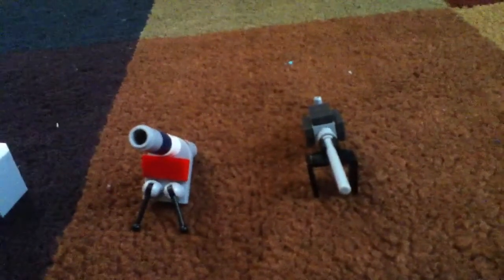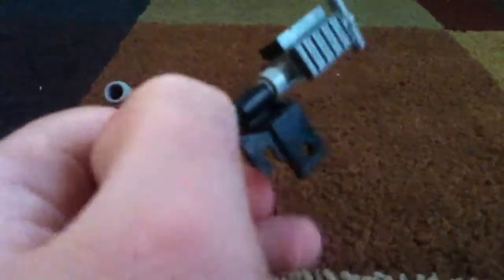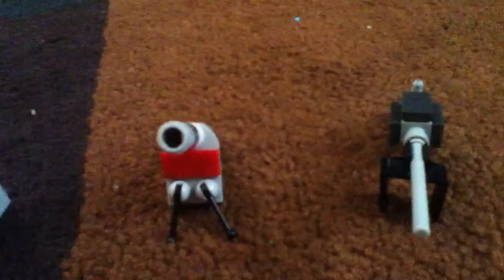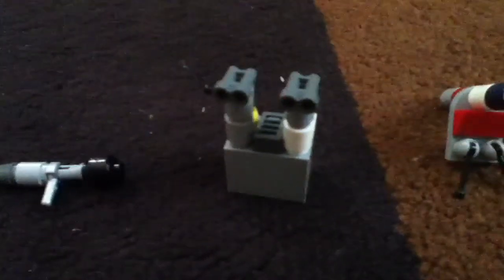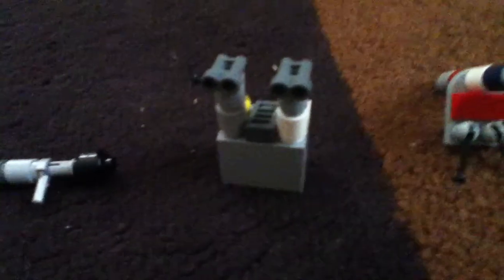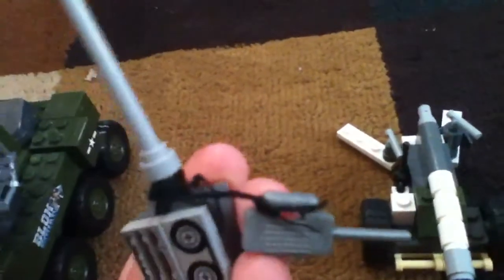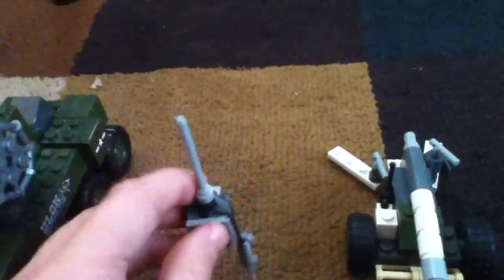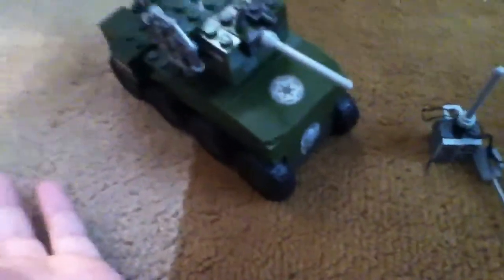Lego world war 2 weapons